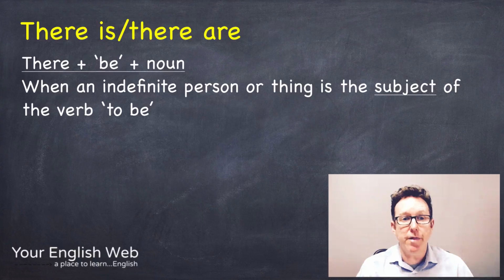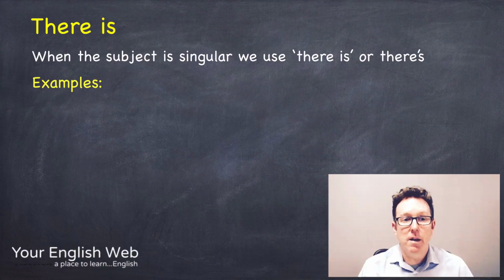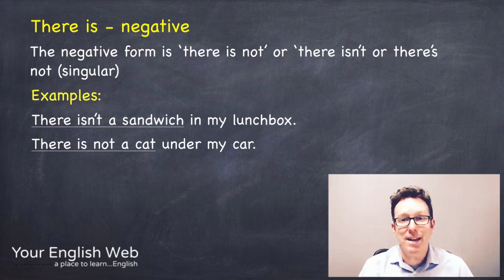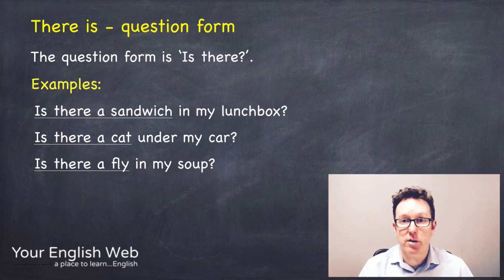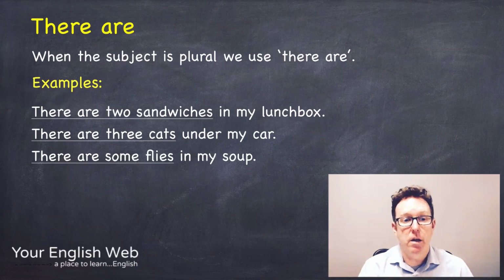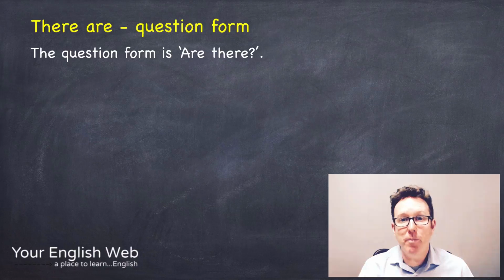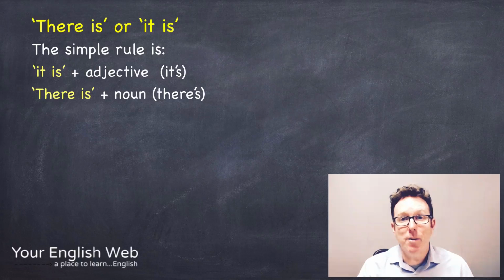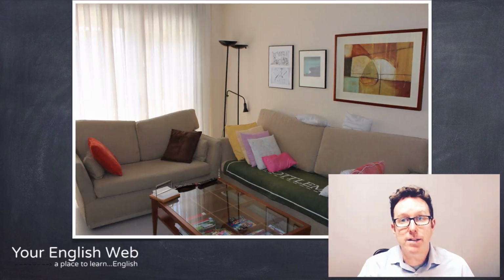Basic English grammar A1 - There is, there are - inglés básico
In this basic English grammar lesson teacher Stuart shows you how to use and when we use the grammar tense 'there is, there are'.  This lesson is for level A1 , or Elementary students of English as a second language.